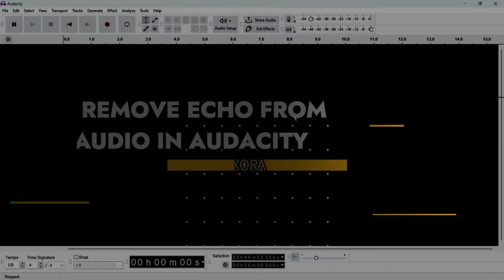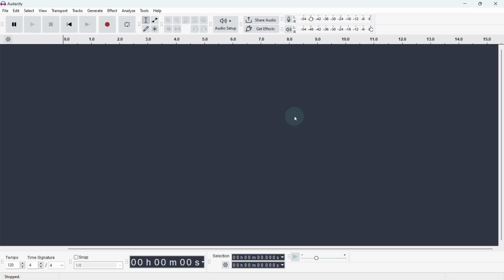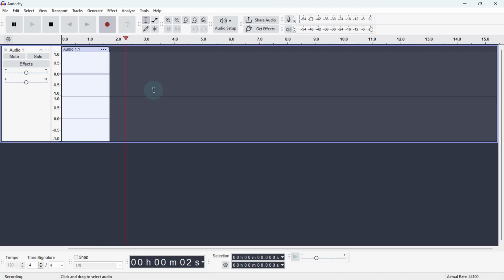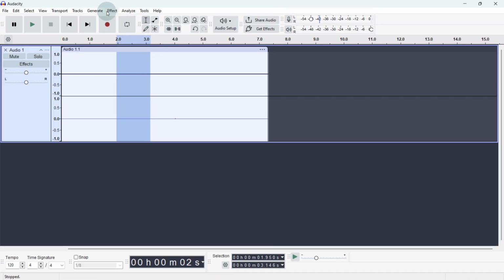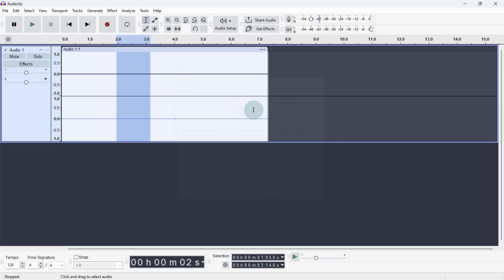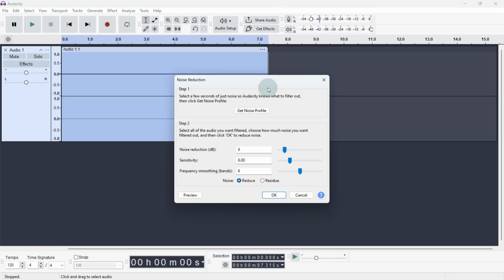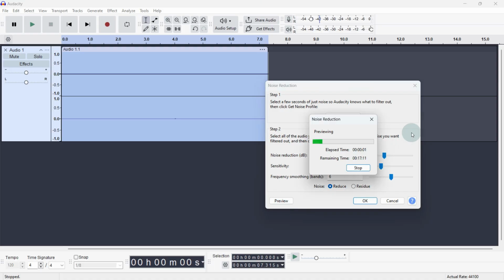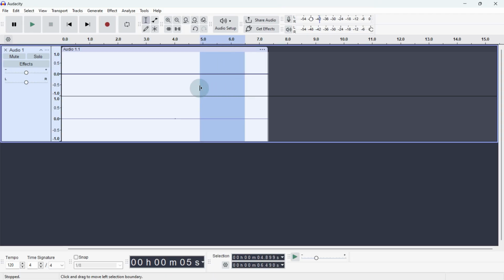Fix Echo & Reverb in Audacity — Step-By-Step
In this video, I’ll show you how to remove echo in Audacity and make your audio sound clean and professional.
If your microphone recording has room echo, reverb, or sounds hollow, this step-by-step tutorial will help you fix it.

You’ll learn how to reduce echo using tools like Noise Reduction, Compressor, Noise Gate, and Reverb Control inside Audacity — completely free.
This method works for voice overs, podcasts, YouTube recordings, and more.

✅ What you’ll learn:
– How to detect echo in audio
– How to reduce reverb & room sound
– Use Noise Gate for cleanup
– Improve clarity with EQ
– Export clean audio
– Bonus tips to avoid echo in future

Even if you recorded in a noisy or empty room, these techniques will help improve your audio quality.